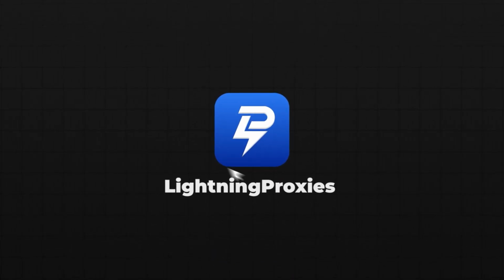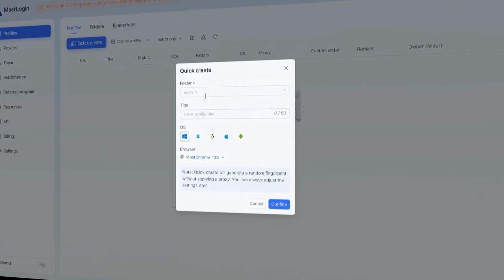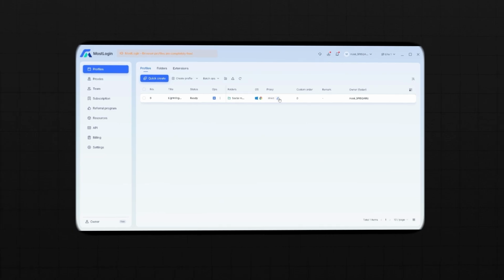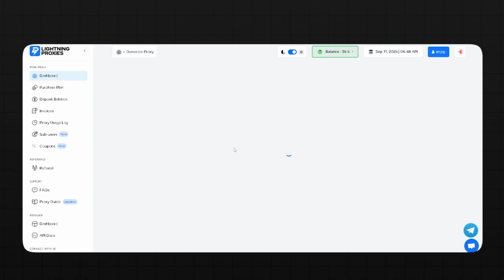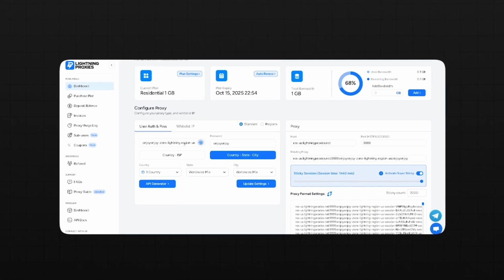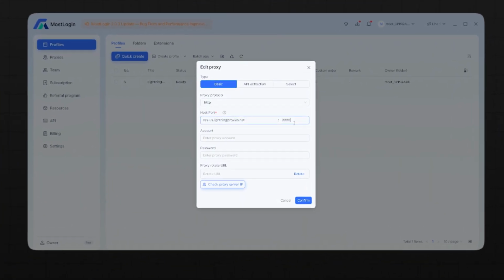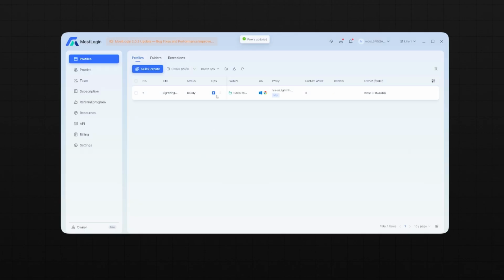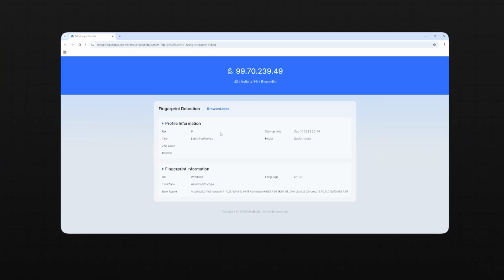How to Configure Residential Proxies with MostLogin Browser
Want to manage proxies effortlessly? MostLogin makes it super simple! In this tutorial, we’ll show you how to configure and use proxies with MostLogin. Perfect for privacy, testing, or bypassing restrictions! 🌍

Follow These Steps:

1️⃣ Install MostLogin: Download the browser from their website.
2️⃣ Open the App: After installation, click the MostLogin icon on your desktop.
3️⃣ Add New Profile: Click “New Profile” and input your proxy details. If you don’t have a proxy yet, check out the premium ones at Lightning Proxies 🌐.
4️⃣ Customize Settings: Set rules or patterns if needed (e.g., use the proxy only for specific sites).
5️⃣ Enable the Proxy: Save your settings and toggle the proxy to start using it! ✅

And that’s it! You’re all set to browse securely and access the web without limits. ✨

Why Choose MostLogin?

MostLogin is an anti-detect browser built on the Chromium platform that creates isolated virtual profiles with spoofed browser fingerprints for secure multi-account management.

Stay secure, stay private! 🚀